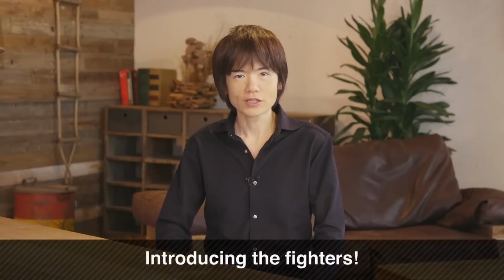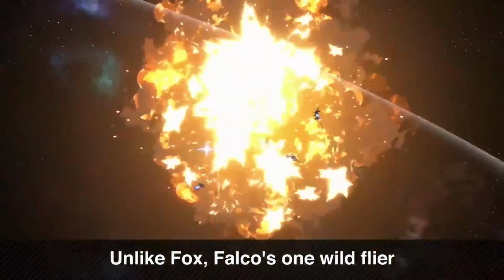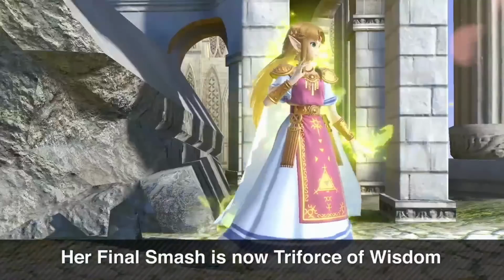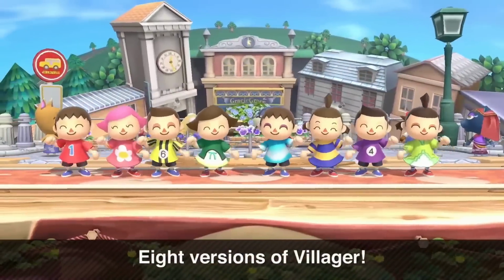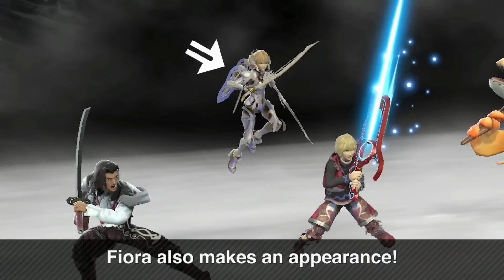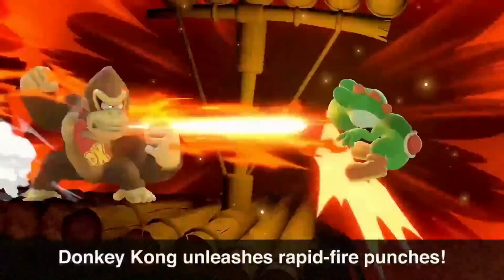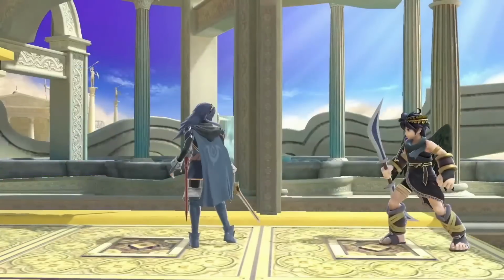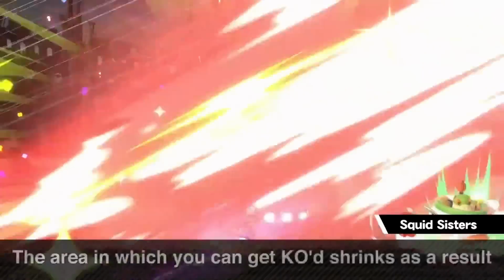Super Smash Bros. Ultimate - Character Changes (E3 2018)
Follow GameXplain!